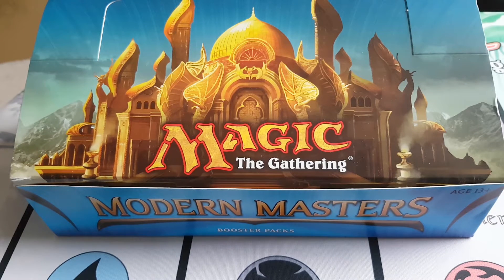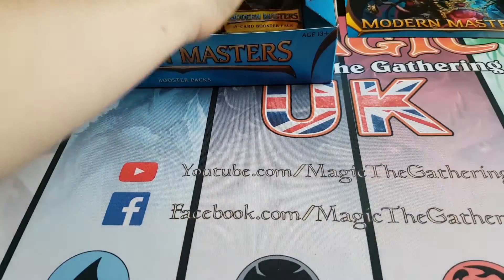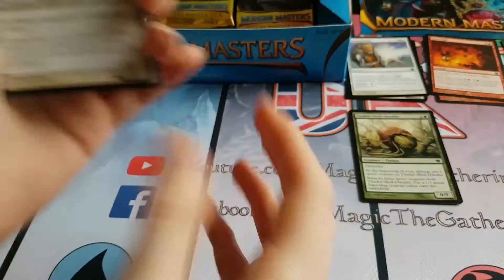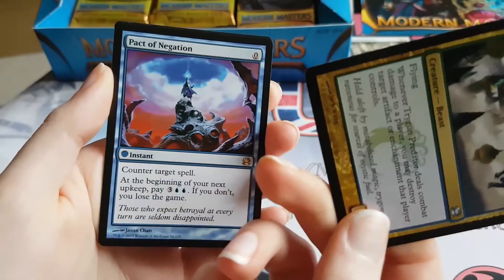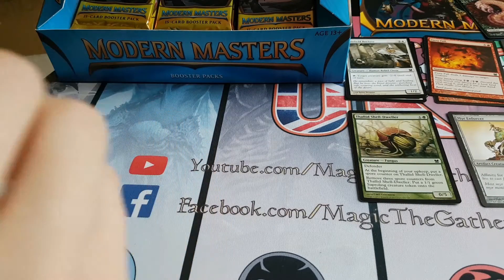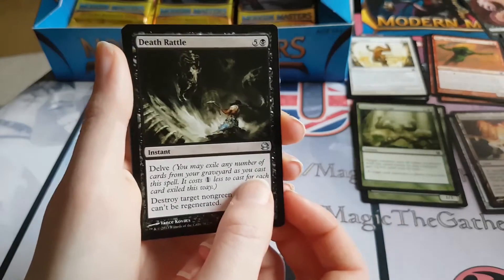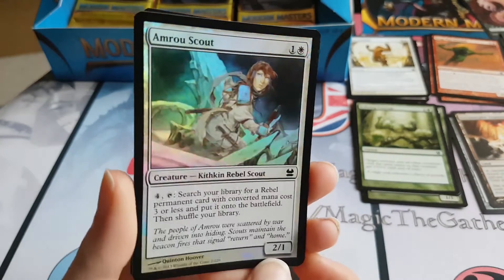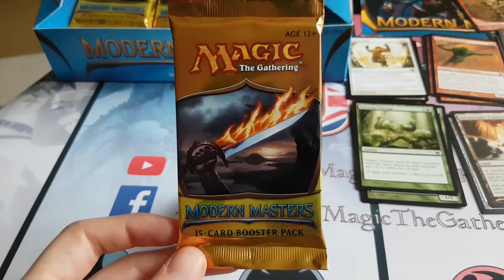Modern Masters (MMA) - Booster Box Break - Part 1 - Magic: The Gathering (MTG)